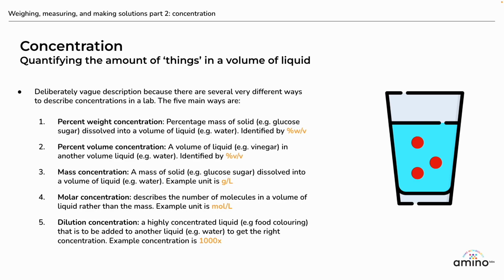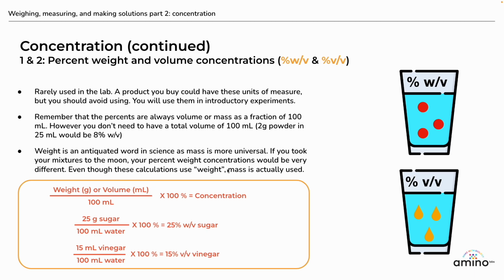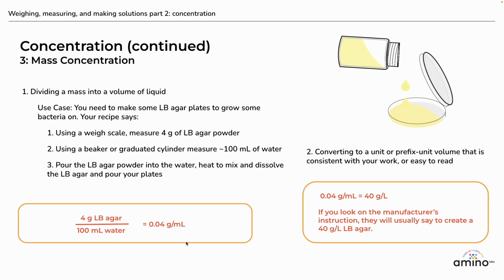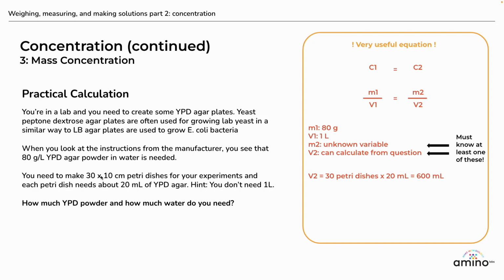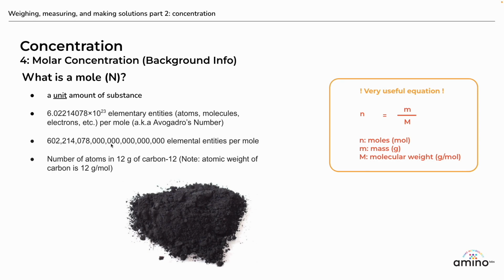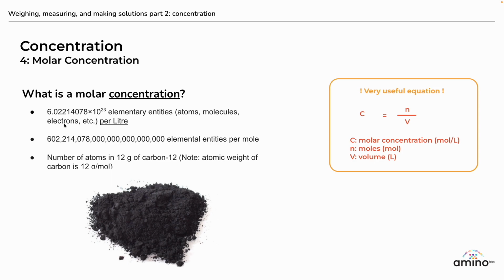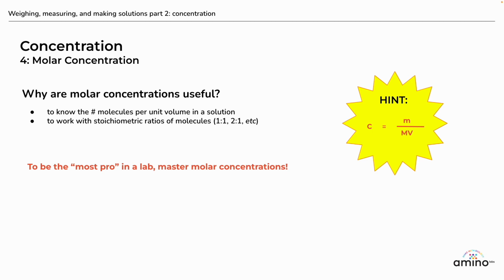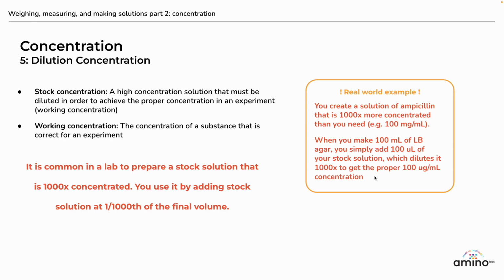Weighing, measuring, and making solutions part 2: Fundamentals and computations of concentrations